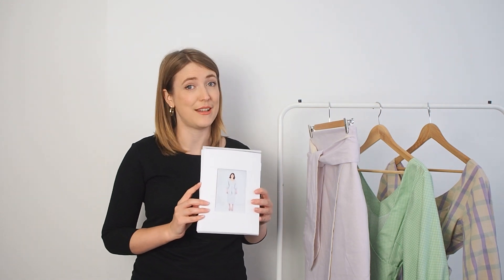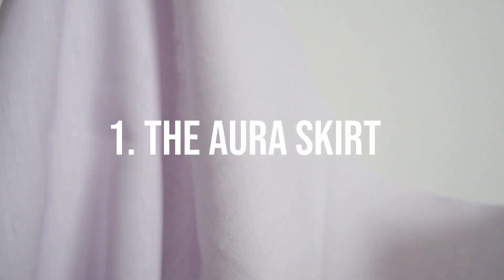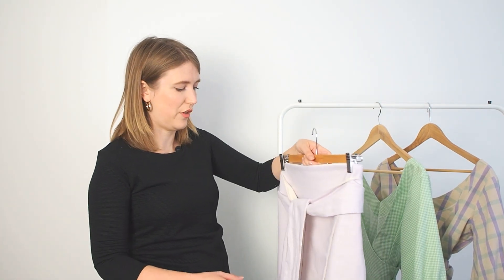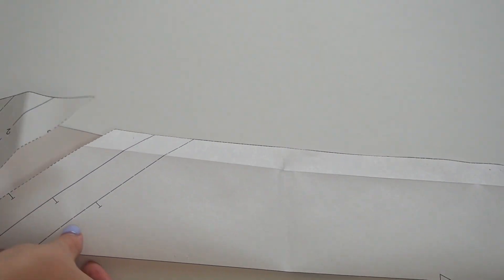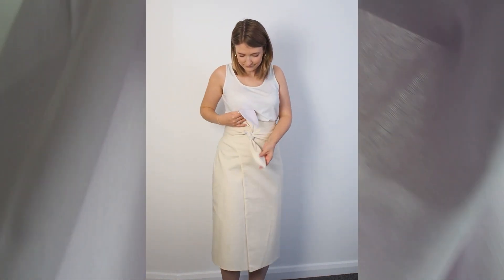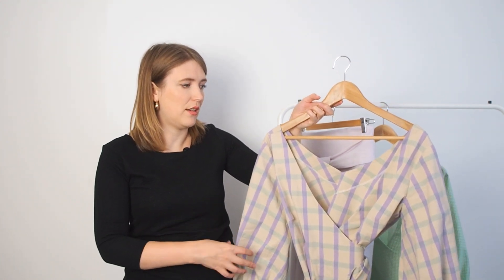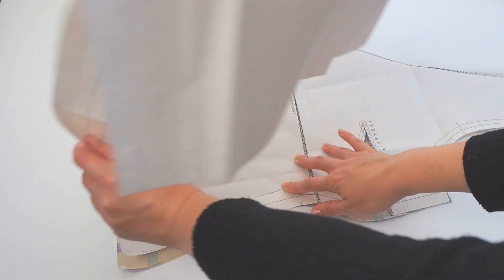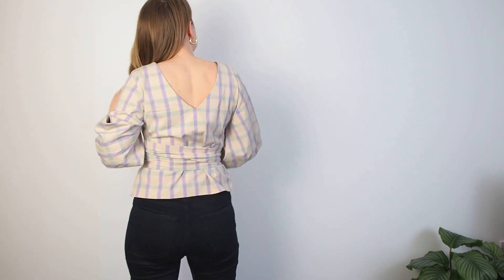1 Pattern, 3 Ways The Aura Dress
The Aura pattern from indie brand Papercut Patterns is a statement piece which can be worn all year round. This wrap style dress can be worn elegantly or casually featuring its captivating balloon sleeves. It features a waist tie which was inspiration drawn from the Sierra Jumpsuit, another bestseller.

In this video, we give you three ideas for pattern alterations to give you three different outcomes! Jess creates a beautiful reversible skirt, a fitted blouse and a midi dress each sporting the tie detail.

If you want to sew using the items that Jess has selected, you can find them here: